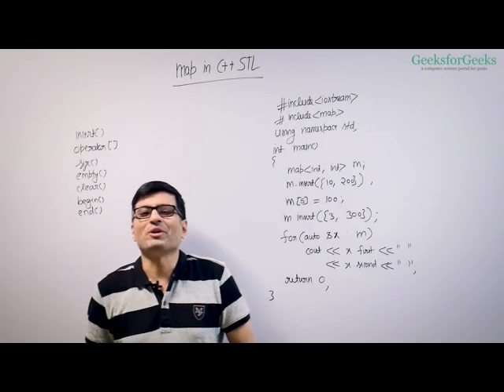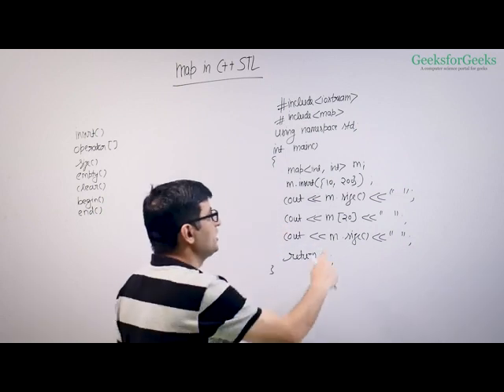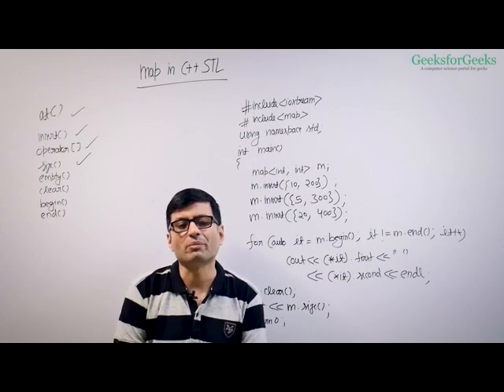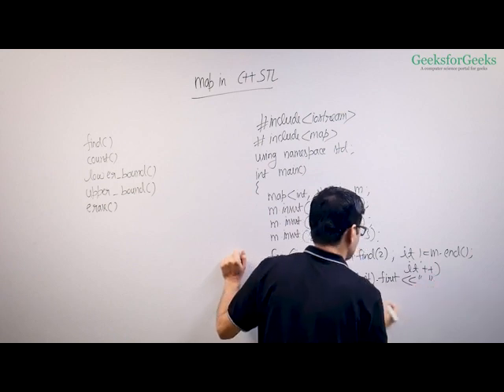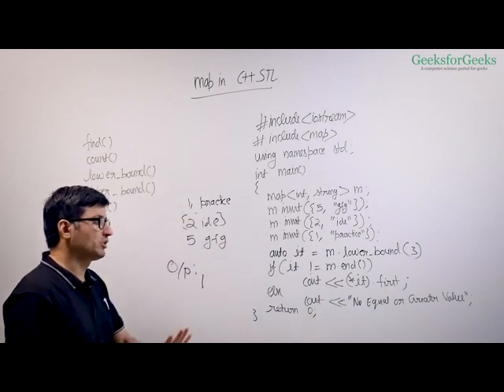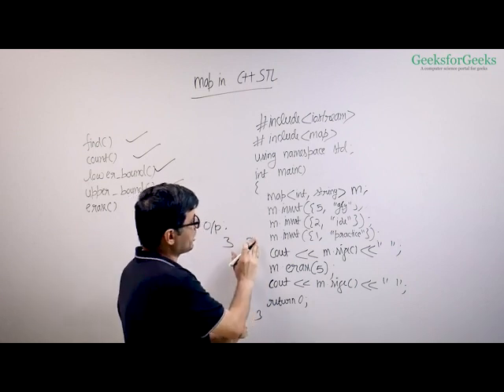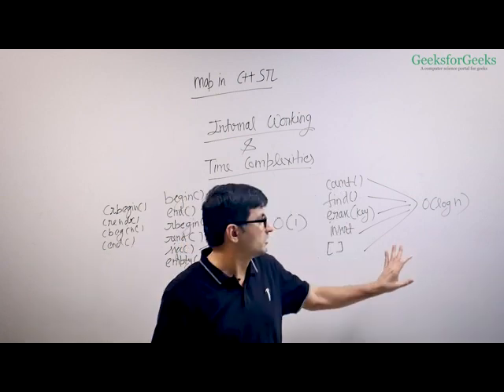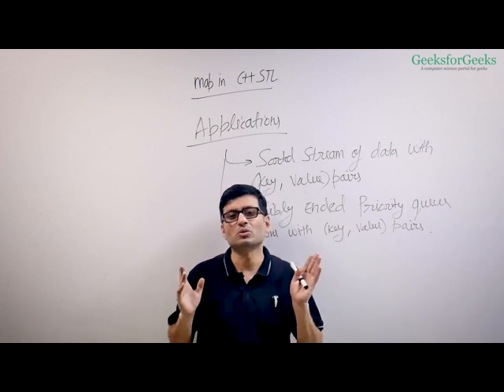map in c++ STL